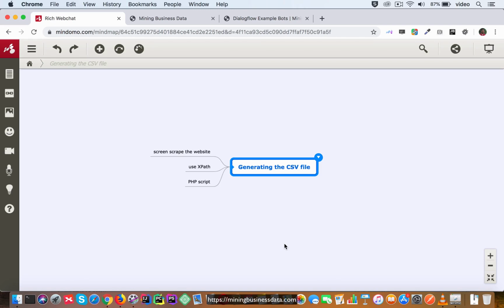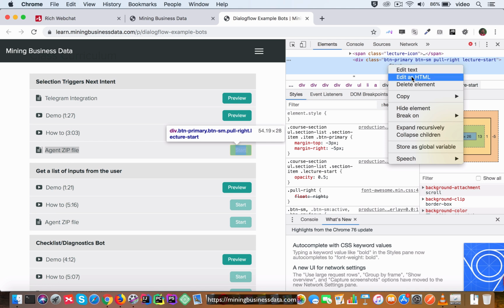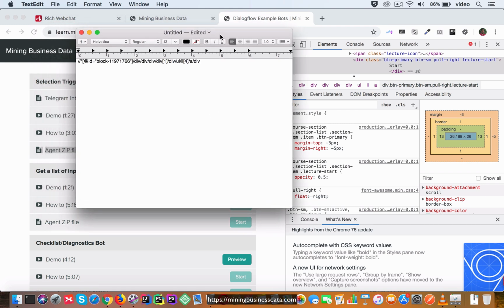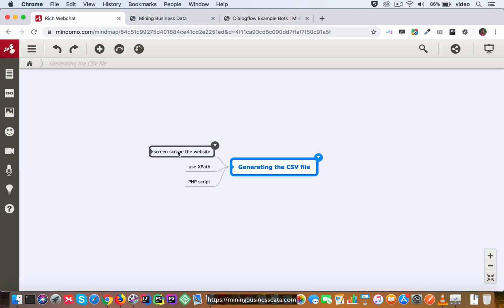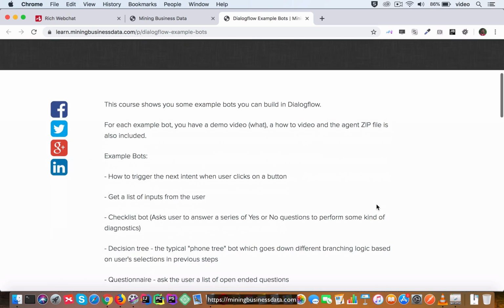[AGRDWC] 9 Generating the CSV file